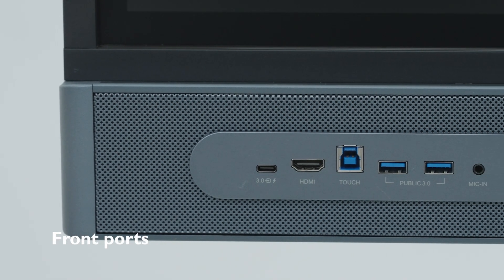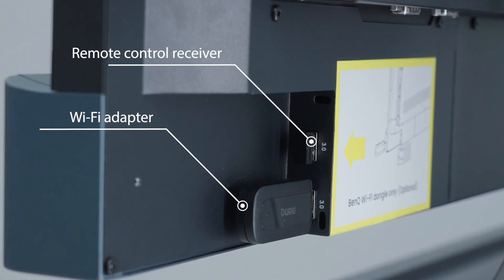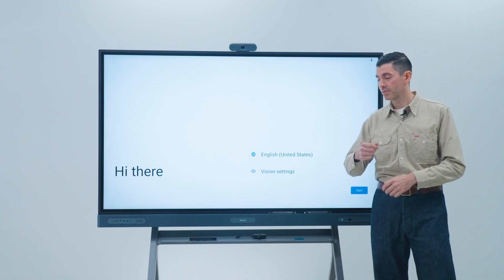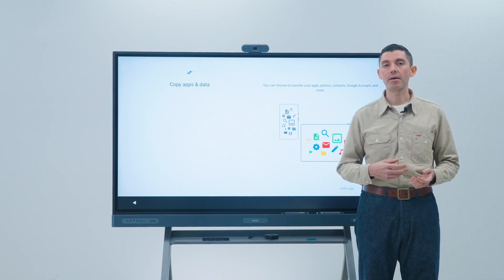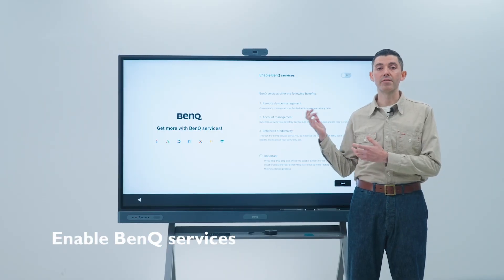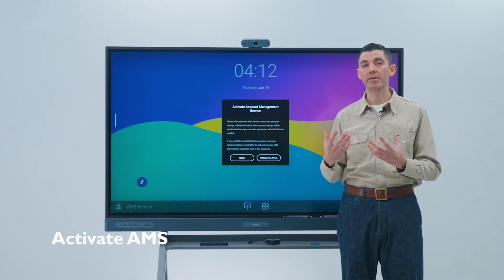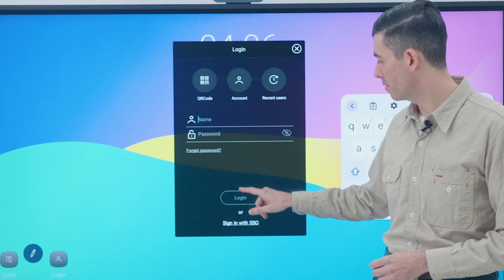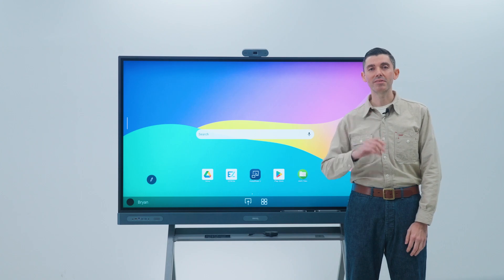How to first set up on the RP04 | BenQ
BenQ Boards Pro RP04 are now covered by the Google EDLA and are the first-ever smart boards from BenQ to feature built-in Google Mobile Services. Discover how to activate Google EDLA and AMS services on your BenQ Board RP04 by watching the video!

00:00 Introduction
00:16 Front ports introduction
00:28 Side ports introduction
00:39 Behind ports introduction
00:48 Bottom ports introduction
01:01 How to start BenQ Board RP04
02:34 Activate the AMS service

Unlock the full potential of your BenQ Board RP04 and revolutionize your educational experience!

Visit the BenQ Education website to learn more about EDLA boards